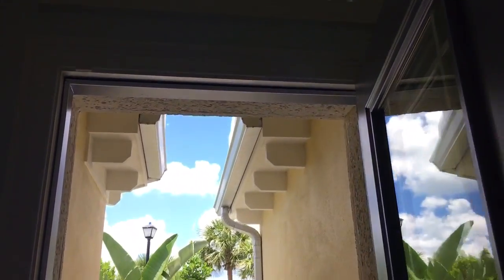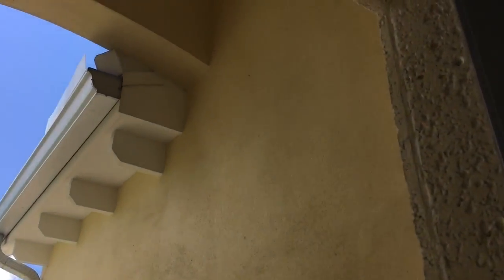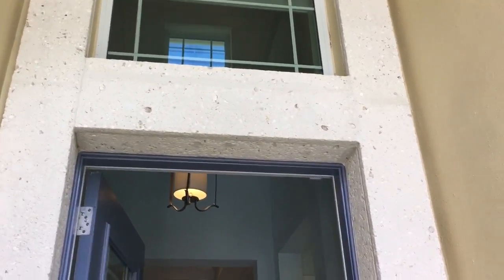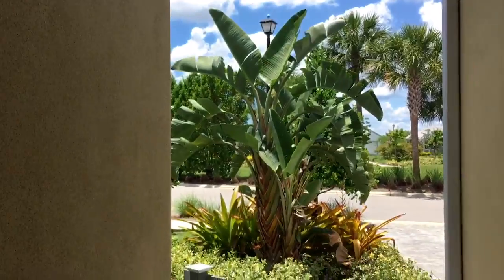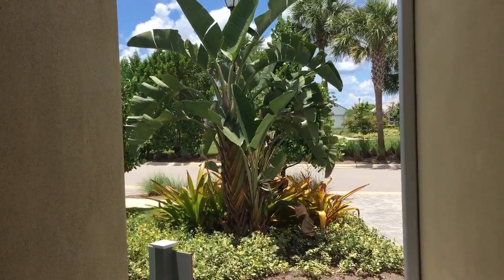Blocked front door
This video will show you what you can do if you have a blocked front door.
Have questions? Ask me Live! FIRST 30 DAYS FREE!

Karen is a professional feng shui consultant and healthy-lifestyle designer, educator, and the best-selling author of Move Your Stuff, Change Your Life and Make a Shift, Change Your Life. She coaches, trains, and empowers people to use a variety of techniques to enrich and improve all areas of their lives.